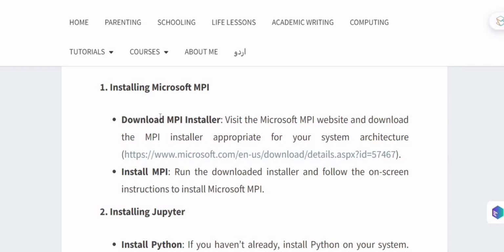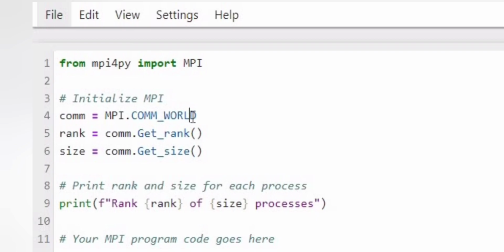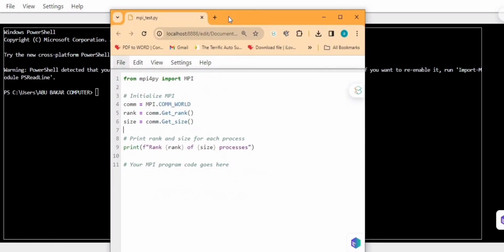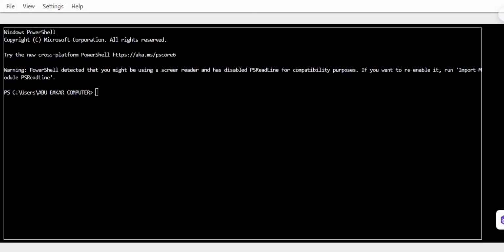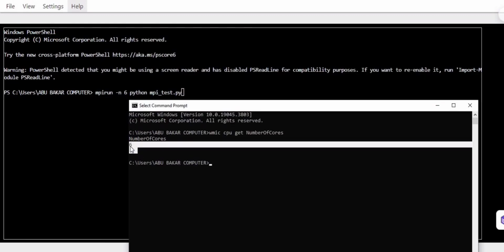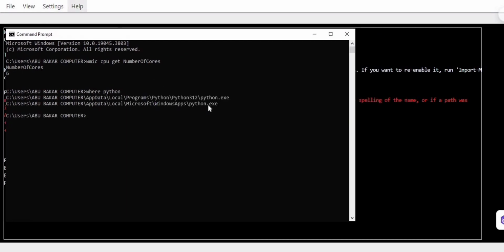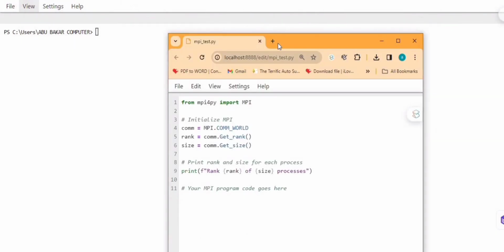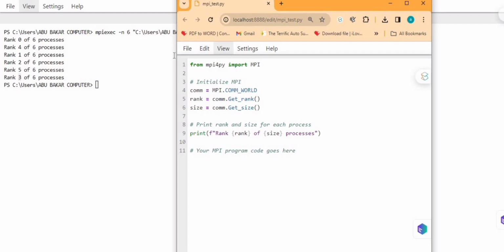Conquer Parallel Python! Introduction to MPI4py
This video is your launchpad into the exciting world of MPI4py, a library that allows Python programs to communicate and collaborate across multiple processors. We'll explore essential concepts like rank size and communication, giving you the foundation to build efficient parallel applications.

In this video, you'll discover:

What MPI4py is and its advantages
The concept of rank size in MPI4py programs
How processes communicate with each other
Practical examples of using MPI4py for communication